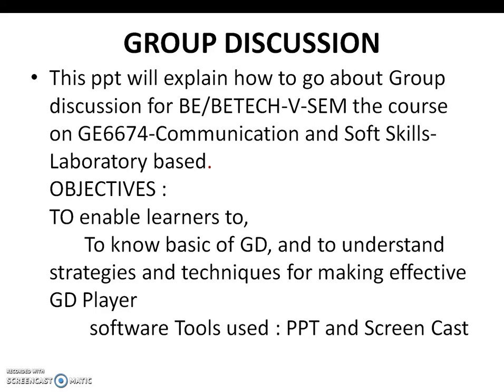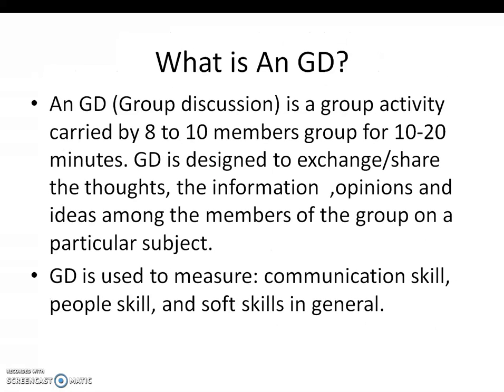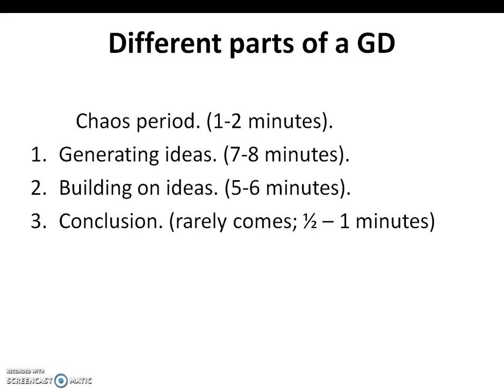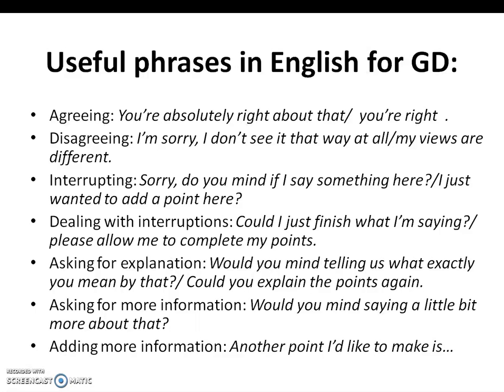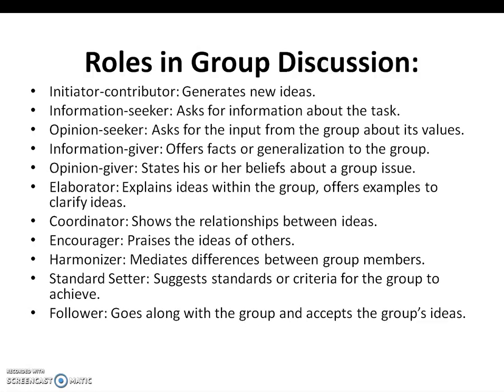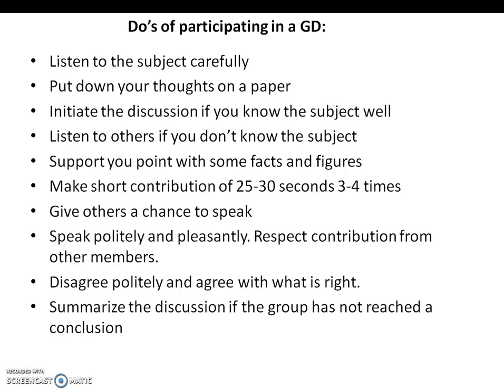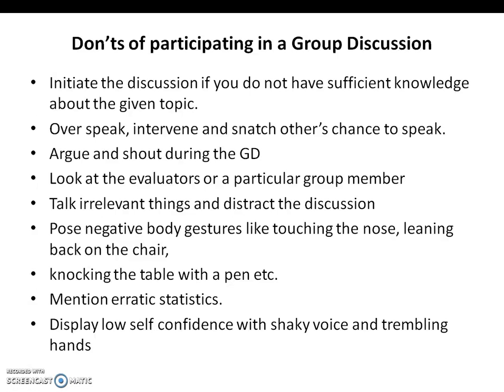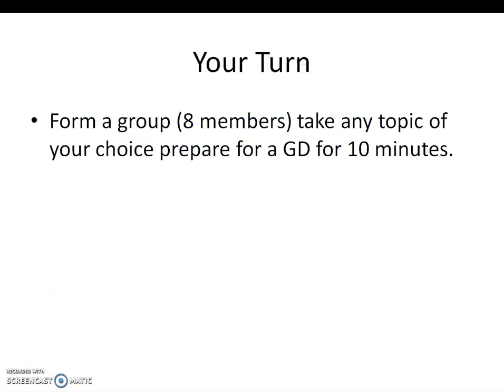GD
GD FOR BE/BTECH COMMUNICATION AND SOFT SKILLS LAB BASED FOR ICT  WORKSHOP BY NARAYANAN R